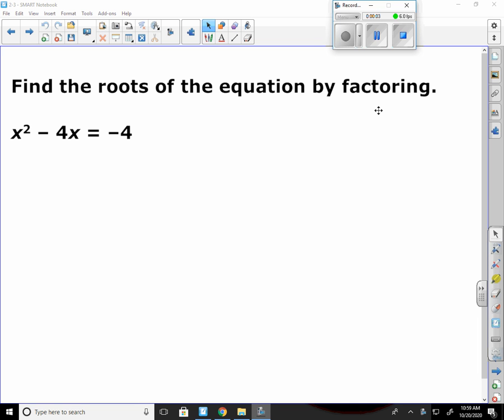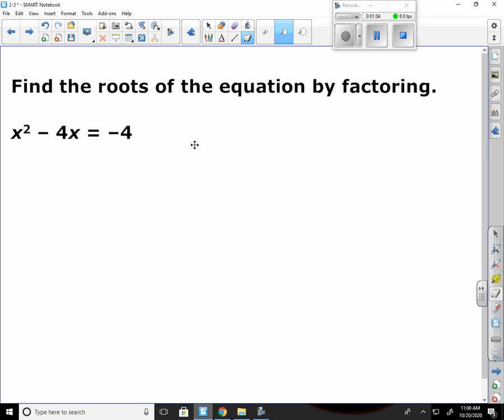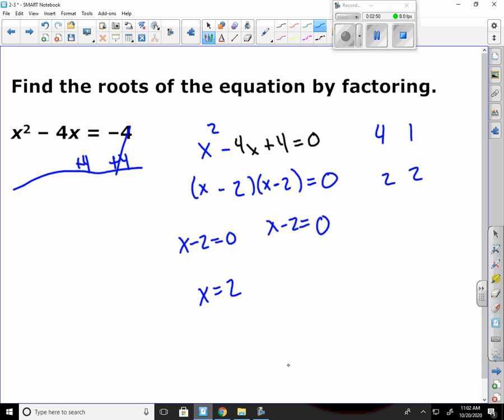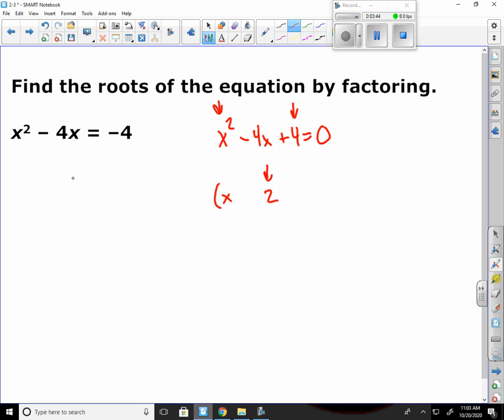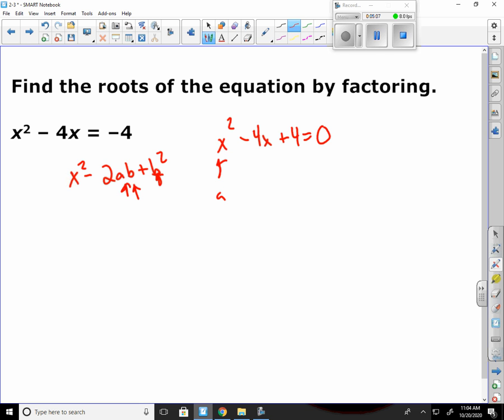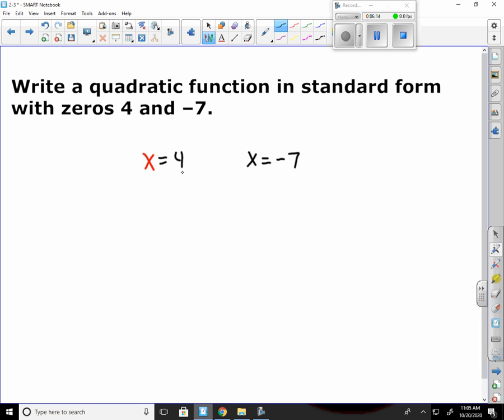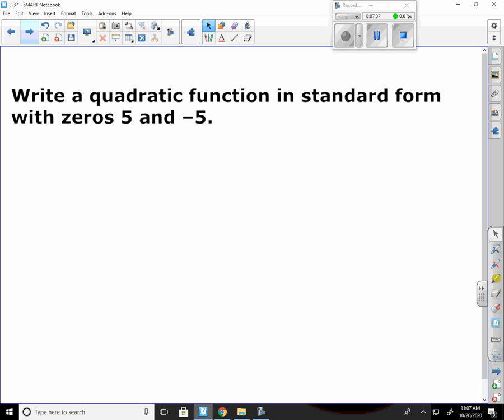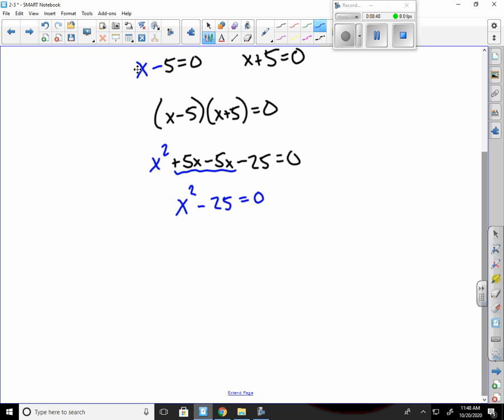Algebra 2 2 3 Day 5